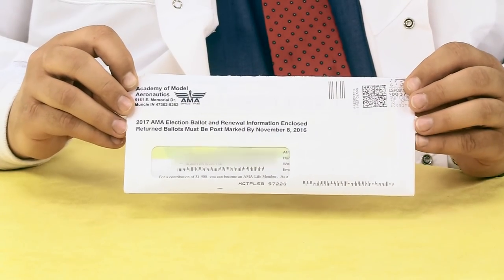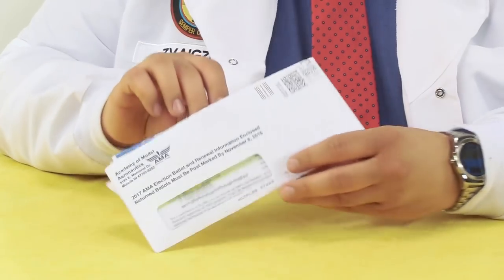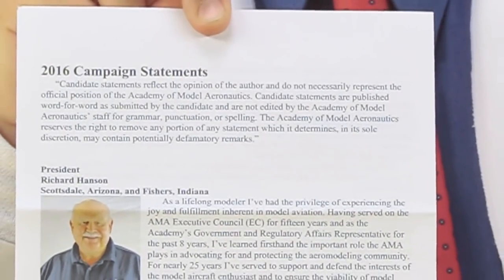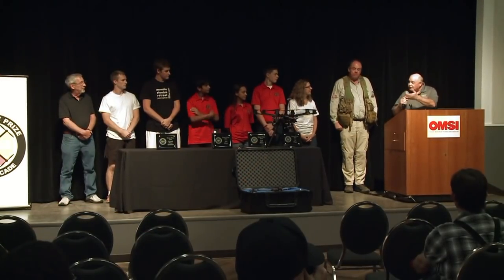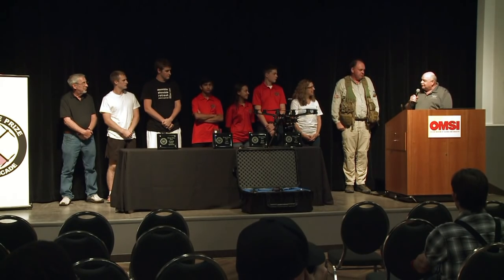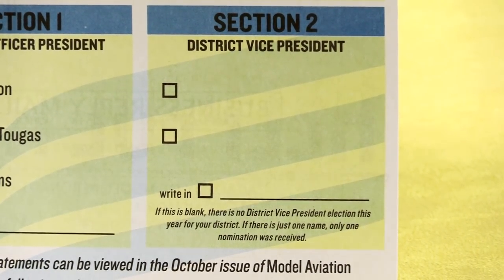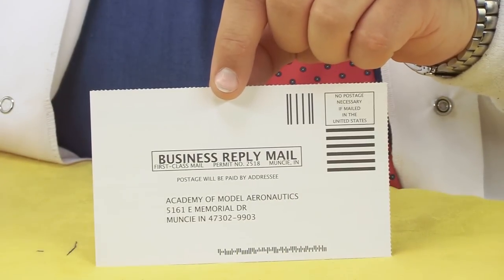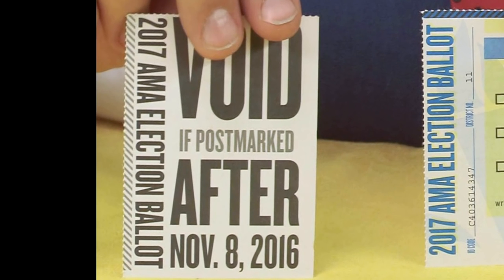AMA Presidential Ballot Unboxing, Setup and Testing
In this episode, the Roswell Flight Test Crew unboxes the 2016 Presidential Ballot for the Academy of Model Aeronautics, a contest between Rich Hanson, Lawrence Tougas and Eric Williams. After describing the contents of the envelope and the voting procedure, the crew advocates for Rich Hanson to serve as the next AMA President. Hanson is the most qualified of the three individuals seeking the position, having served for 25 years in the organization's leadership, including as an executive vice president and as the government and regulatory affairs director during the negotiations with Congress and the FAA leading up to the passage of the 2012 bill that established the Special Rule for Model Aircraft. An accomplished manned and unmanned aviator, Hanson was a an early advocate for the AMA's comprehensive engagement with the enthusiast drone community and will work to ensure the organization's long-term viability by embracing these new RC pilots. He will also continue the organization's long history of support for free flight, control line and conventional RC flying.